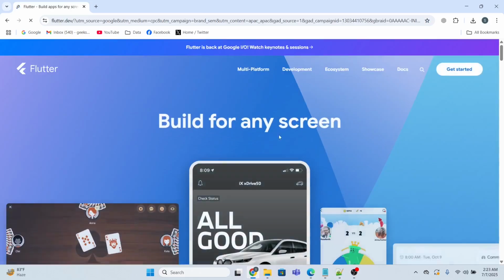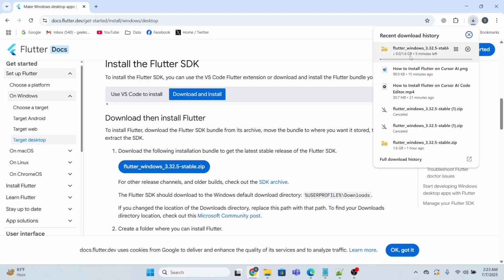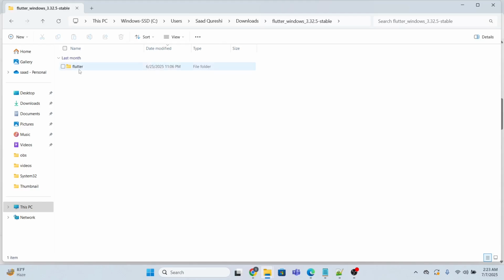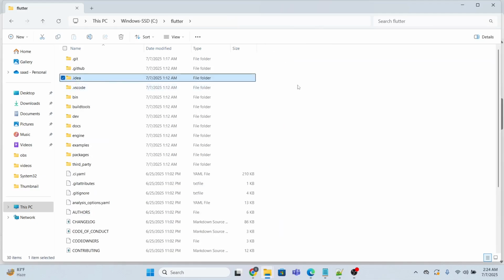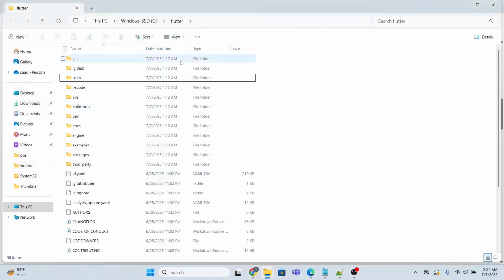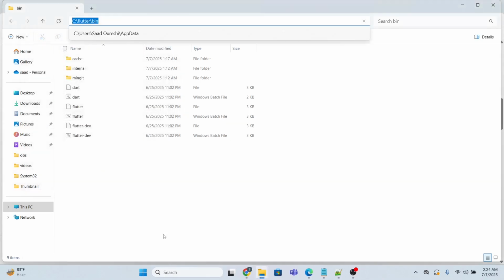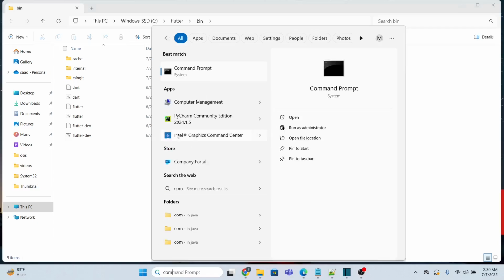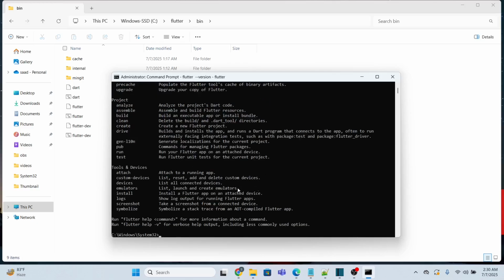How to Download Flutter on Windows 11 (Step by Step)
How to Download Flutter on Windows 11 or Windows 10.How to Install Flutter on Windows 11.